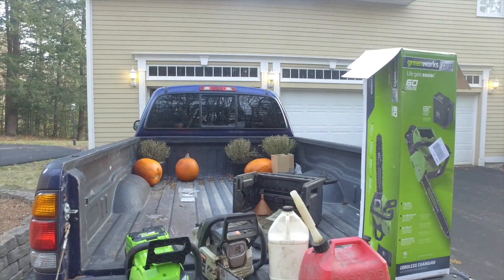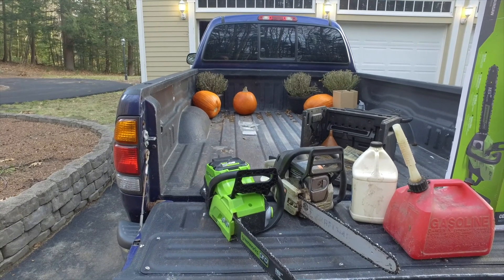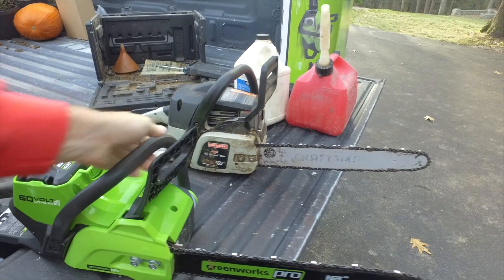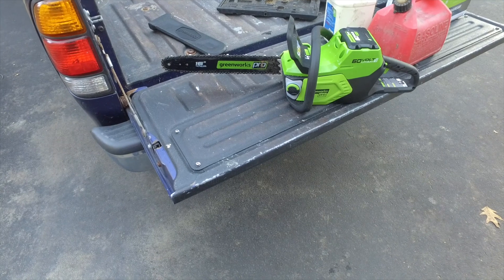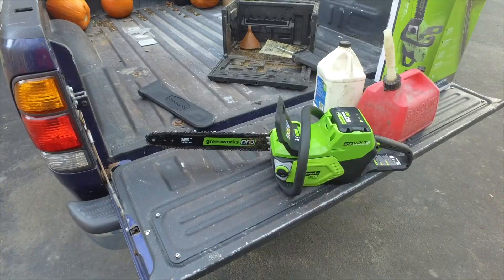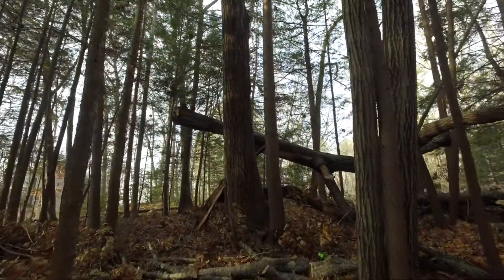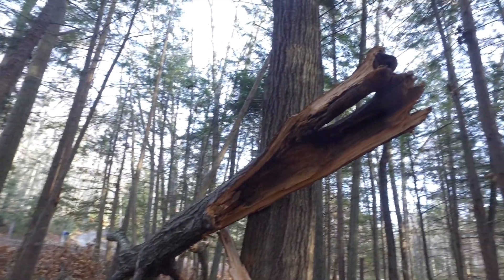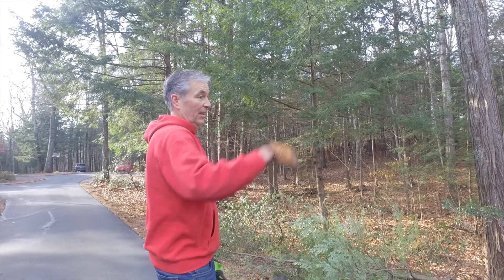Greenworks Pro 60 Volt Battery Chainsaw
Compared to my gas chain saw, clean up of a very large tree that came down .  Great saw.